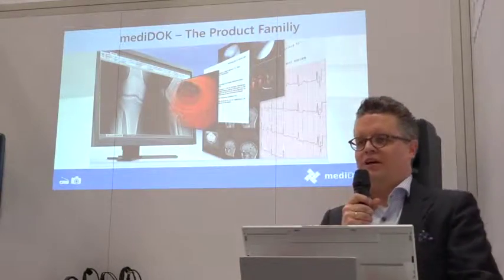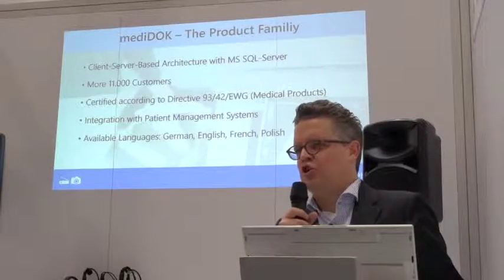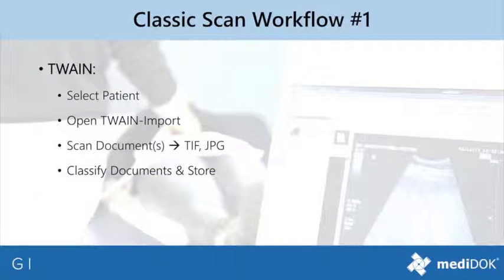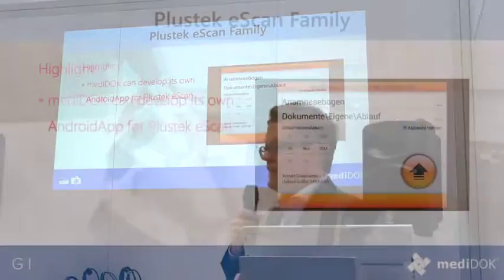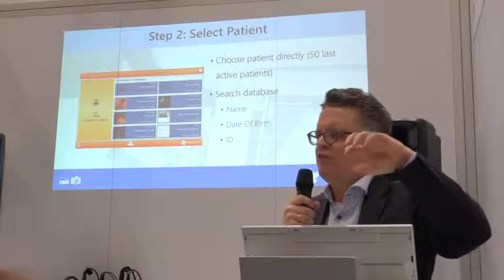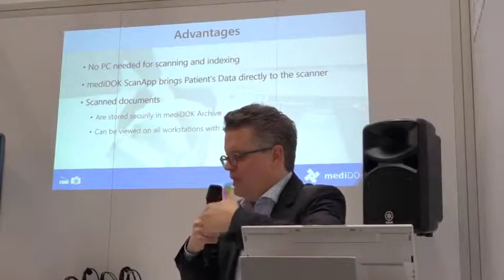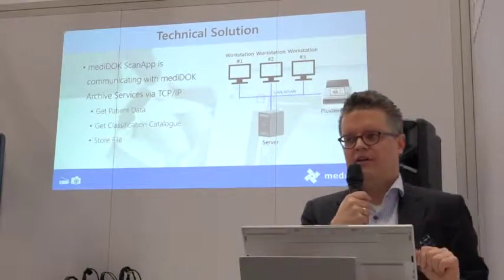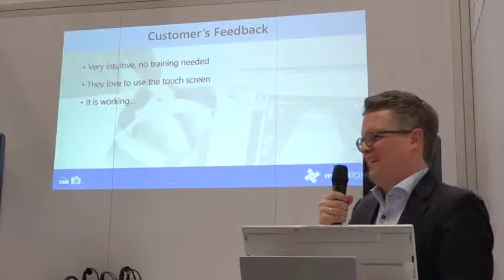mediDOK ScanApp and Plustek eScan Network Scanner in the Medical Fields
Whether it’s for a doctor’s offices, community healthcare centers, clinics or hospital, managing patient’s data is a long and labor-intensive process. mediDOK, one of the leading document and imaging solutions in the German healthcare market, with Plustek, together introduces the standalone network scanner with built-in ScanApp.

The combination enables rapid and accurate electronic capturing of patient’s data that efficiently streamline workflow allowing medical staffs to stay closer to their patients. The small footprint of the eScan, is perfectly-fitted in the limited space of the medical centers; with the integration to patient’s administration system medical files gets store in the respective patient’s record at ease.

--Plustek eScan to mediDOK ScanApp_EN_531VE-02900--